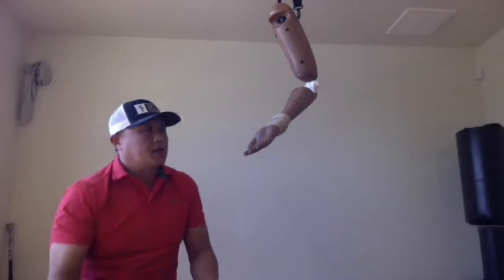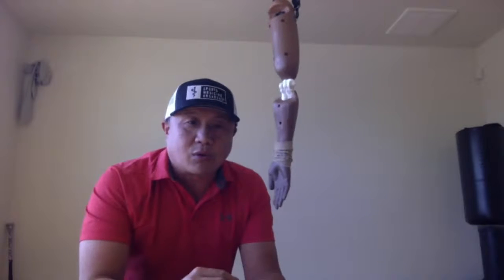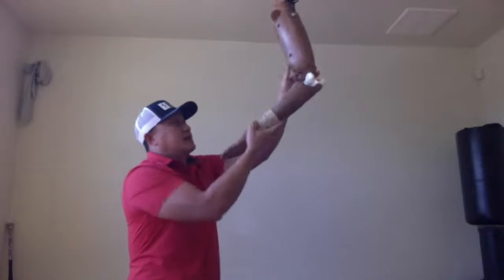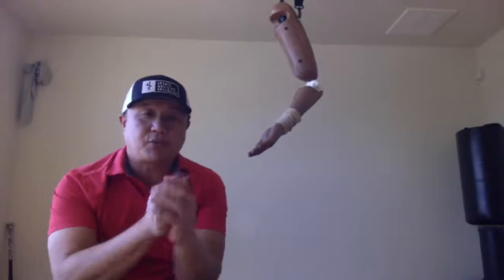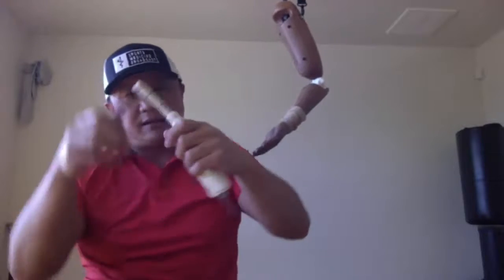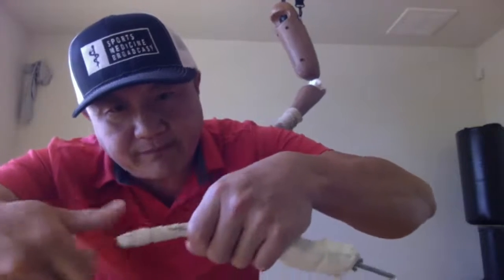Joint Dislocation Reduction Technique Workshop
We are creating, low tech, high quality and affordable medical simulatio products.for sports medicine, athletic training program, orthopedic, osteopathic and emergency medicine setting

No way to know when and where you see any joint dislocation and no way to practice reduction skill at this moment.  We can help you buy time, lower fear and improve
confidence level.

You can practice reduction technique as many as you want anytime and any where.  No more wait!

I have also my company page on LinkedIn.

Twitter account is below : @M_N_Medical